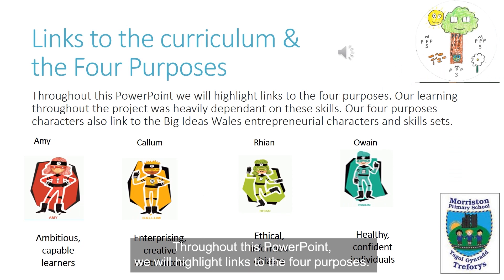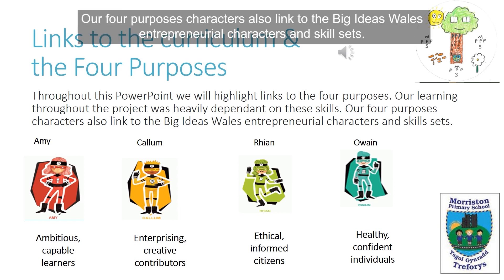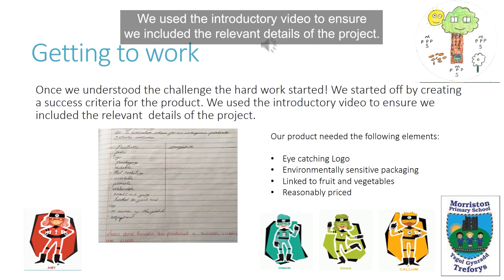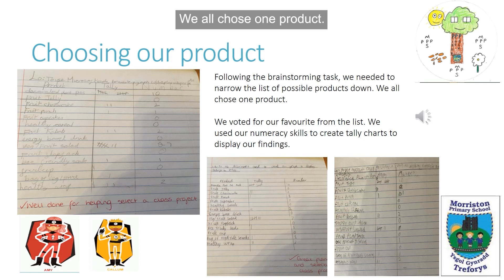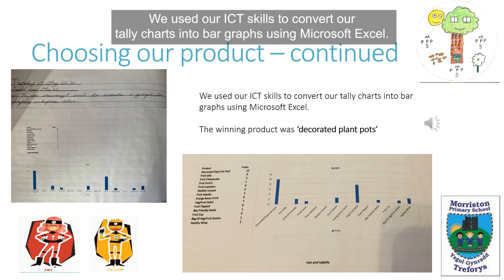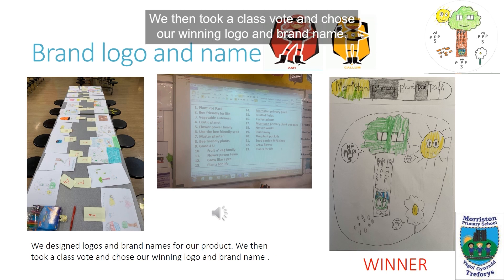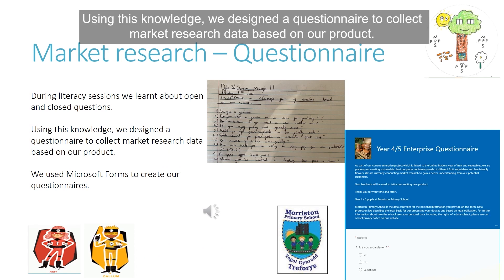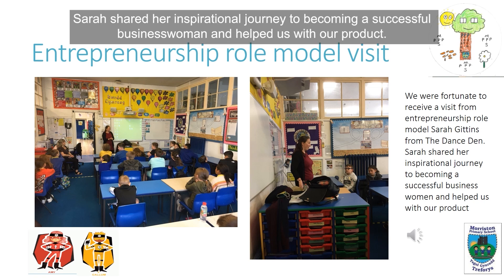Big Ideas Wales Enterprise Troopers Video Case Study Plant Pot Pack Morriston